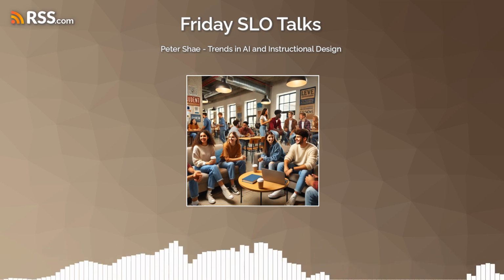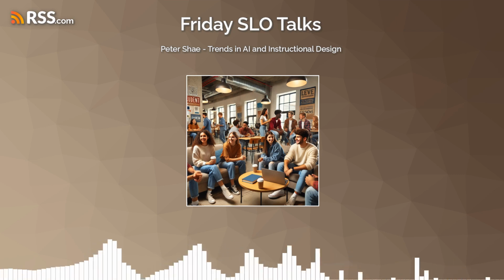Peter Shae - Trends in AI and Instructional Design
AI and Instructional Design in Higher Education
1. A New Pedagogical Model: AI offers an opportunity to transition from traditional teaching methods to "generativism," a novel approach combining evidence-based learning principles with AI technology. This shift is essential for maximizing AI's potential. "We are largely trying to use AI to drag along an older pedagogical model... rather than build an entirely new model using the unique affordances of AI."
2. Institutional AI Adoption: Colleges and universities vary in their approach to AI adoption, characterized as:
Ostriches: Ignoring AI.Crows: Slowly exploring policies.Falcons: Actively experimenting with AI in teaching and learning. "Falcons tend to be those schools... exploring AI for tutoring chatbots, experiential learning, and simulations."3. Transformative Instructional Design: AI revolutionizes instructional design by enhancing productivity, creating interactive learning tools, and enabling performance-based assessment. "The ability to create learning tools that observe students while they perform tasks is one of the most exciting possibilities."
4. Equity and Accessibility: AI bridges equity gaps by providing consistent, high-quality assessment and feedback. It also supports continuous learning through accessible ecosystems beyond the classroom. "A well-designed AI, guided by a rubric, can generate high-quality feedback quickly. For me as a writing instructor, it's revolutionized student support."
Most Important Ideas
Generativism: A pedagogical approach leveraging AI's unique capabilities to reimagine teaching and learning.Instructional Design Productivity: AI streamlines material creation, like simulations, freeing instructional designers for strategic roles.Performance-Based Assessment: AI enables real-time tracking and assessment of student performance, improving personalization and outcomes.AI-Powered Ecosystems: AI fosters engaging, continuous learning environments beyond the classroom, enhancing knowledge retention.Key Takeaways
Institutions must embrace new models like generativism to harness AI's transformative potential.AI enhances instructional design efficiency, personalizes learning, and bridges equity gaps in feedback and assessment.Developing AI-powered ecosystems is vital for lifelong learning and extending support beyond traditional classrooms.Recommendations
Adopt Generativism: Incorporate generativism principles into instructional design.Invest in AI Tools: Focus on tools that create interactive and engaging materials.Implement Performance-Based Assessment: Integrate real-time AI-driven feedback into learning experiences.Collaborate: Build partnerships among instructional designers, faculty, and technology experts for effective AI solutions.Professional Development: Stay informed about evolving AI trends in education.AI offers transformative potential for higher education, requiring institutions to rethink pedagogy, embrace innovation, and prioritize accessibility and equity.